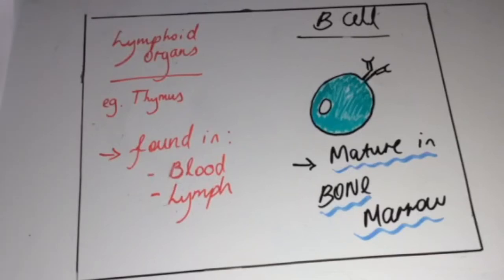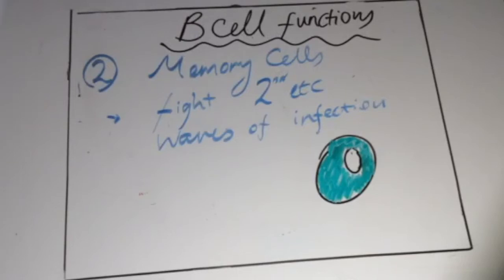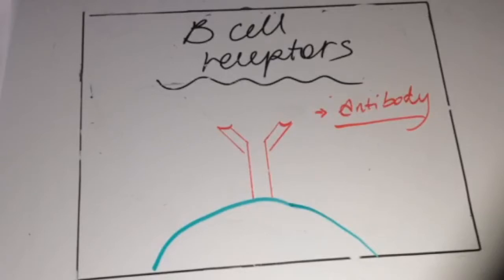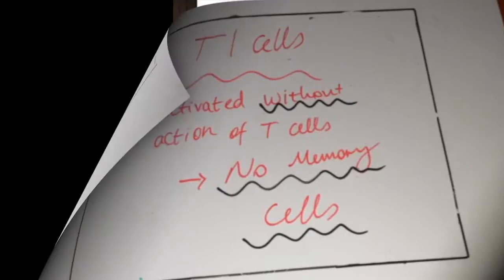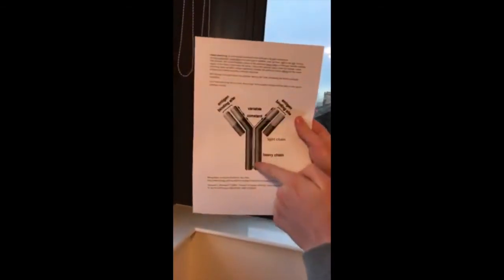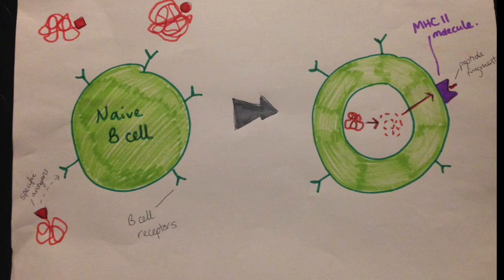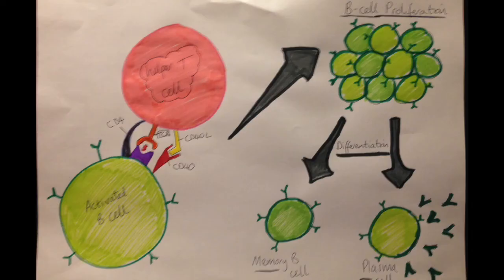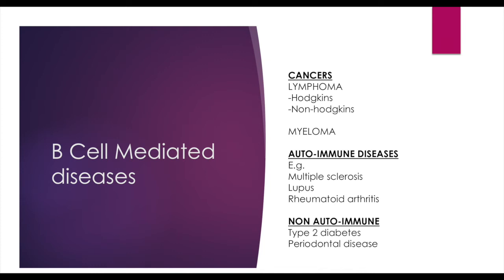B cell activation - Group Formative